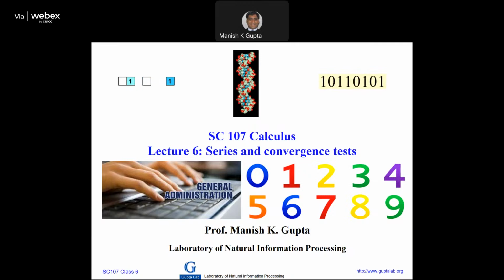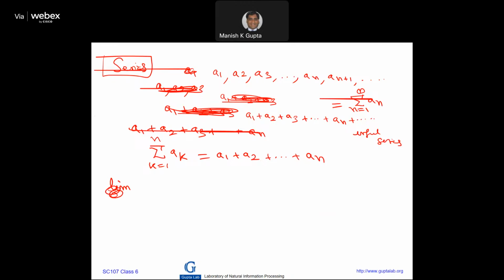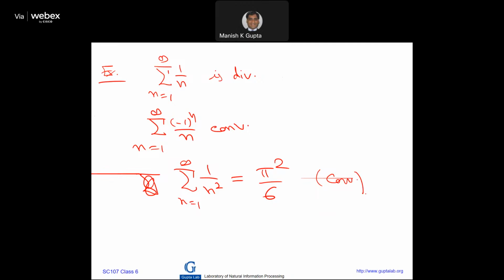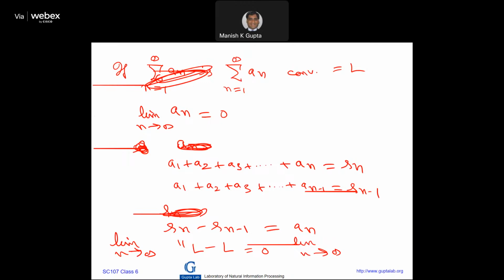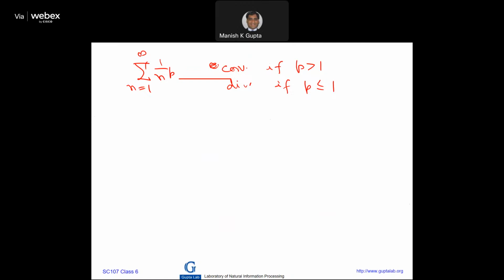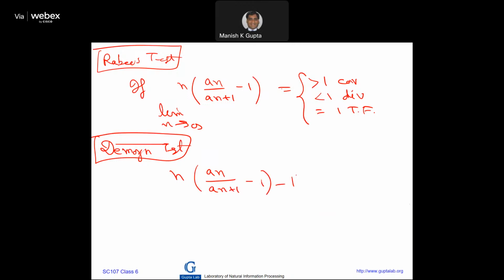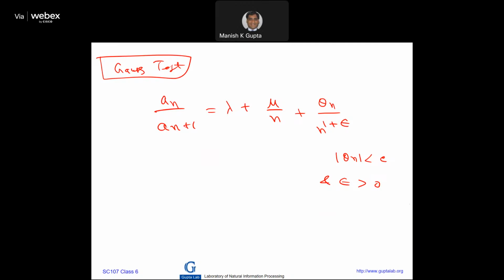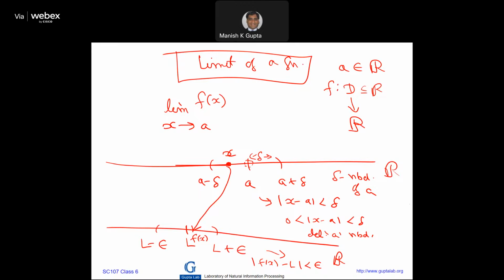SC 107 Calculus for and beyond IITJEE : Fall 2023 Lecture 6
Lecture 6: Series and convergence tests